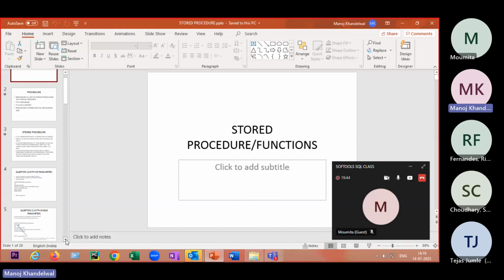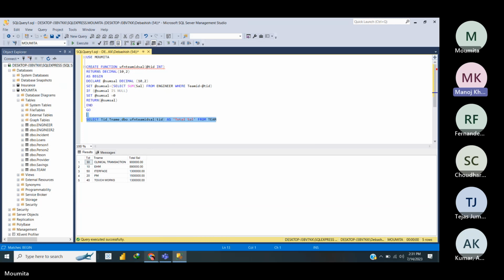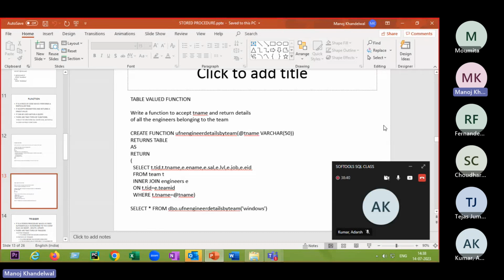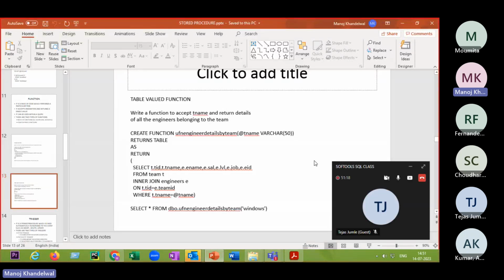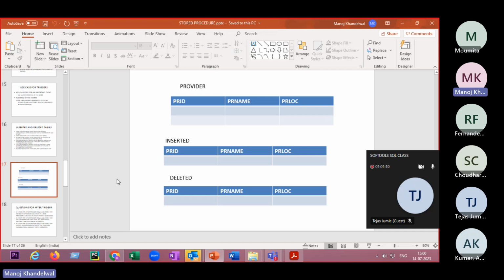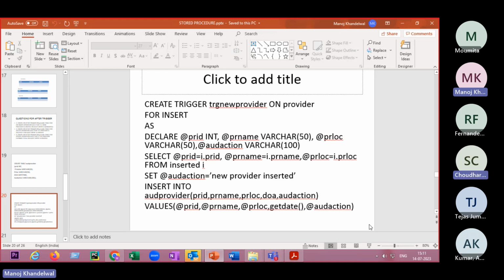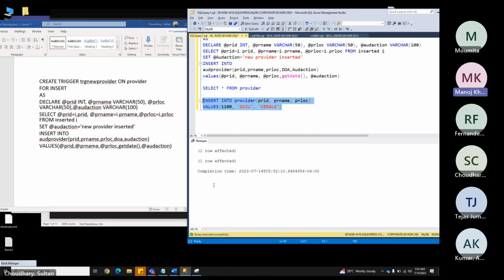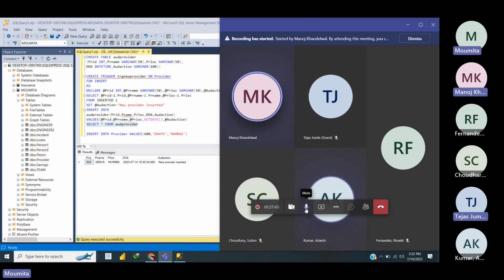SOFTOOLS SQL CLASS 20230714 141629 Meeting Recording LECTURE 13